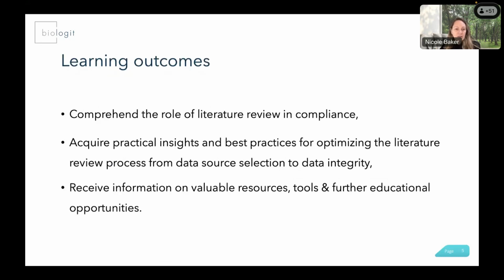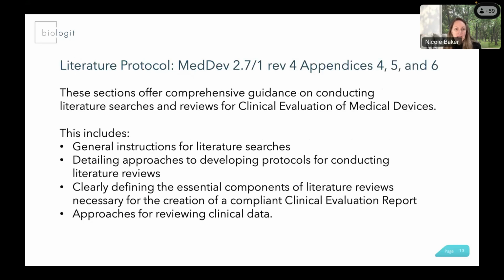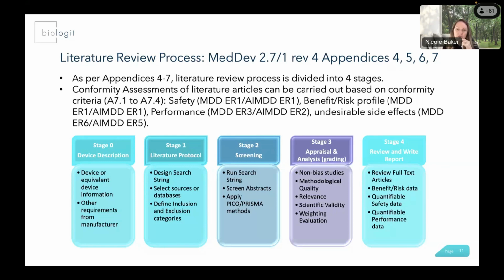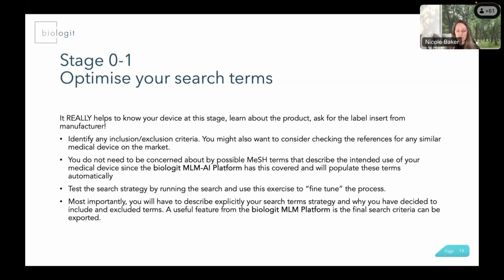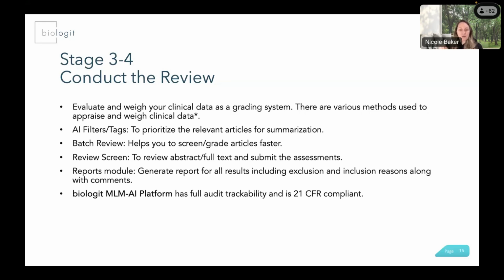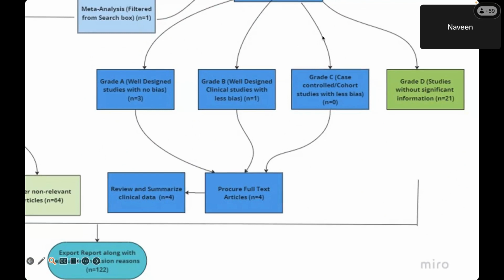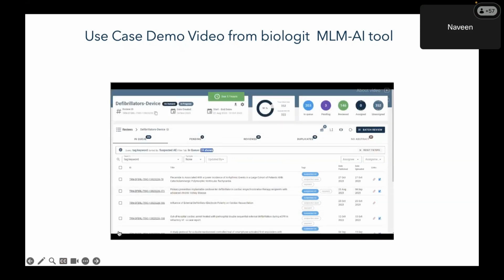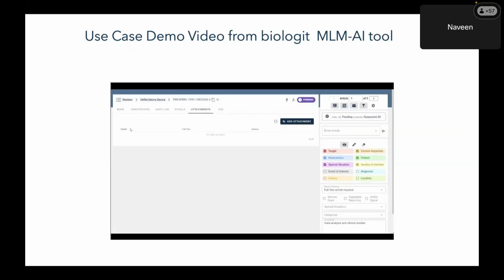TOPRA Webinar - How to Optimize the Literature Review for Medical Devices for EU MDR Compliance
In this informative webinar, after an overview of the EU MDR and its impact current organization, we will guide you through the key steps to optimize your literature review, ensuring compliance with EU MDR requirements.